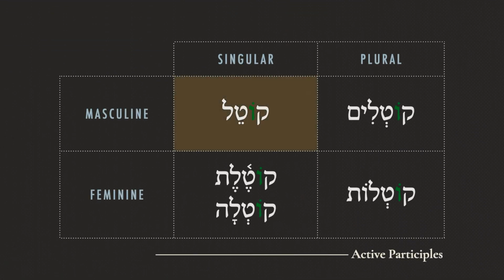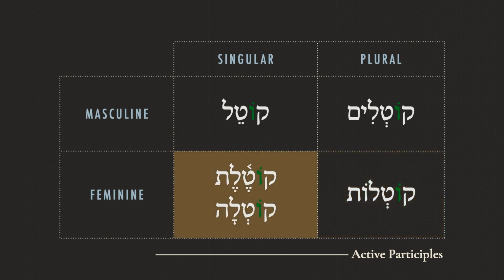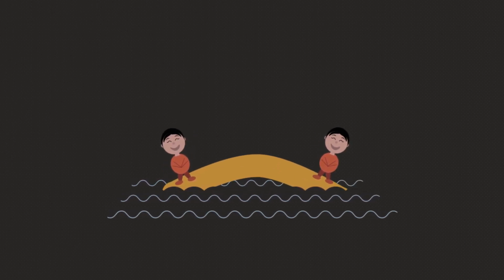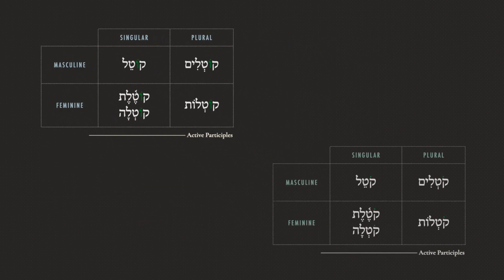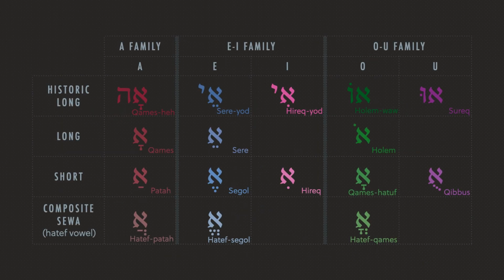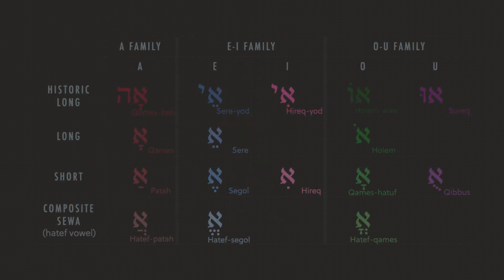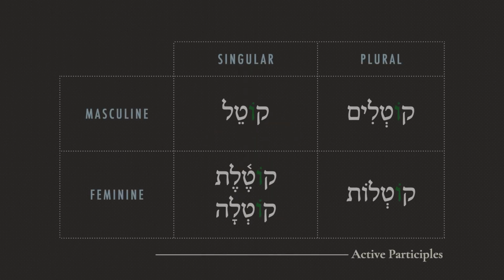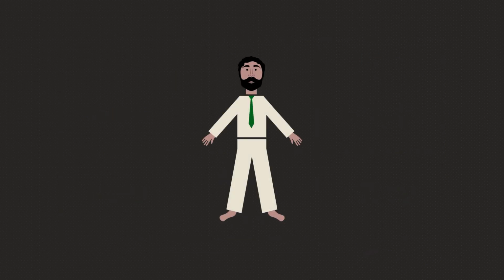Preview Into Westminster's Hebrew | Active Participles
Learn how to recognize the Hebrew active participle and the patterns that set it apart. Plus, meet “Yohanan,” a memorable tool for understanding Hebrew verb forms, all in Westminster's Hebrew I course, taught by Professor Libbie Groves.

TAKE THE QUIZ:
Wondering if seminary is for you? Take this quiz and find out in just a few minutes.